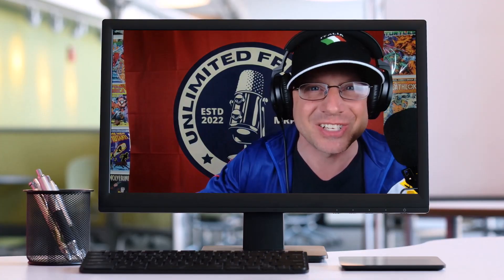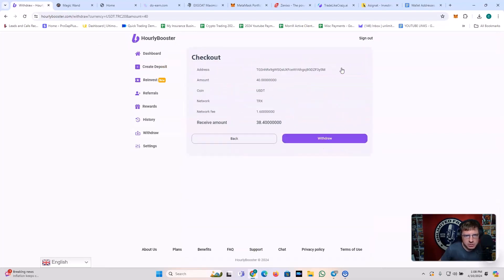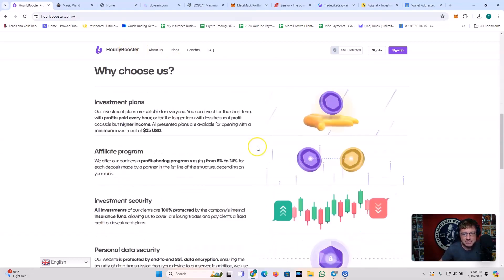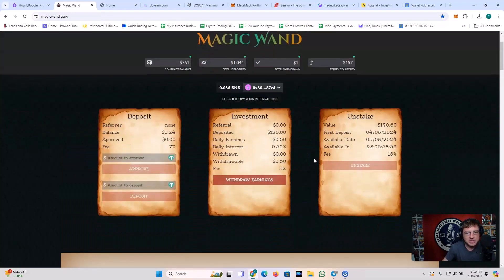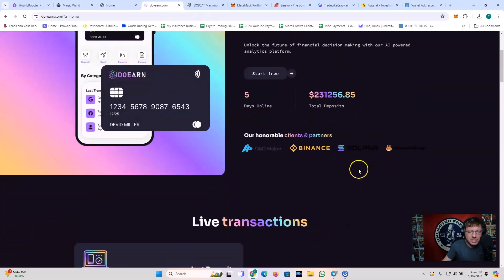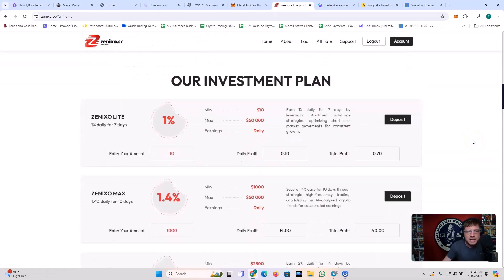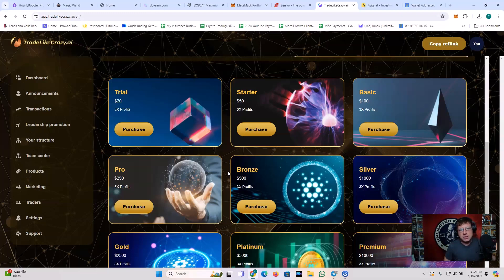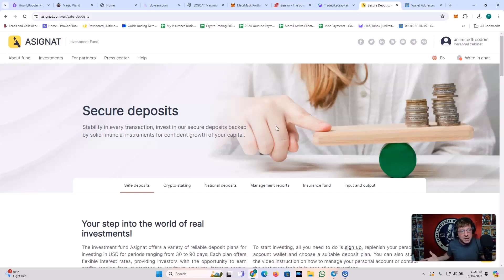HOURLY BOOSTER! ZENIXO still PAYING! PLUS MUCH MORE SAUCE!!!